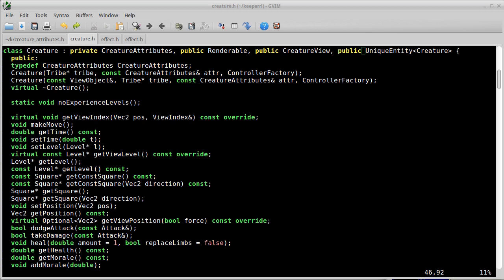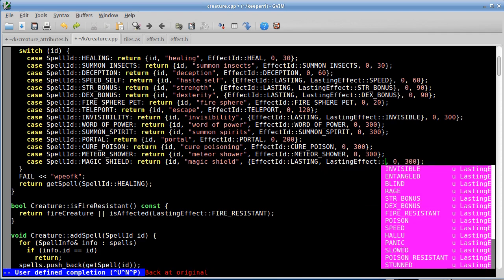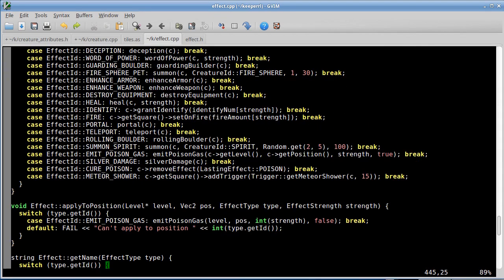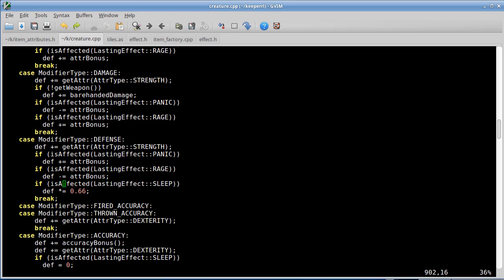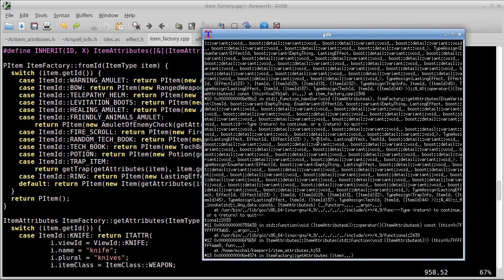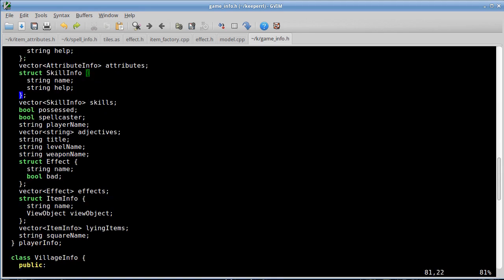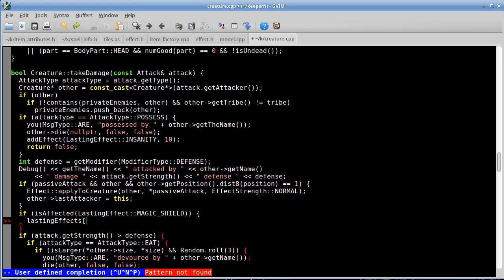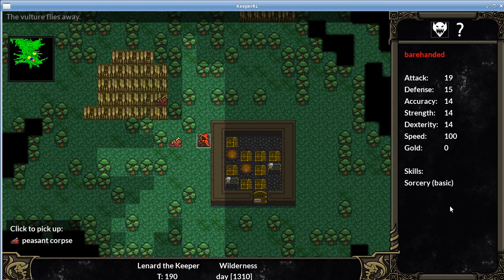KeeperRL development: adding a new spell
KeeperRL is a roguelike and dungeon management game.

For programming I use Ubuntu, VIM, clang and the YouCompleteMe vim plugin